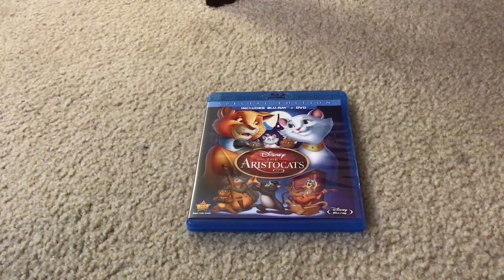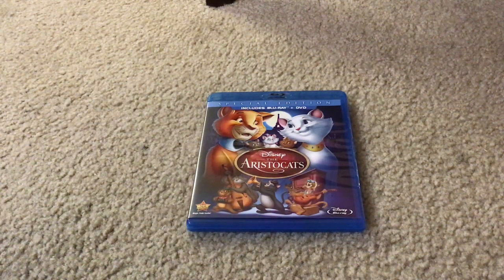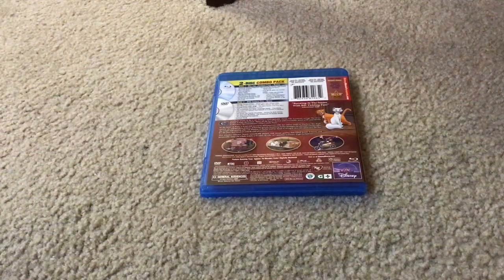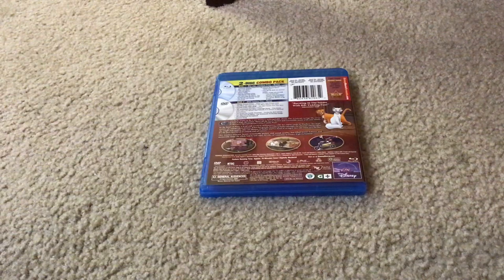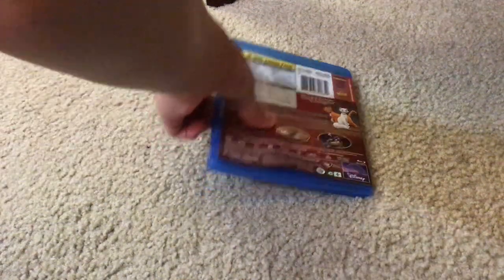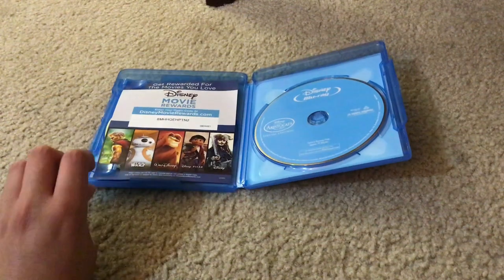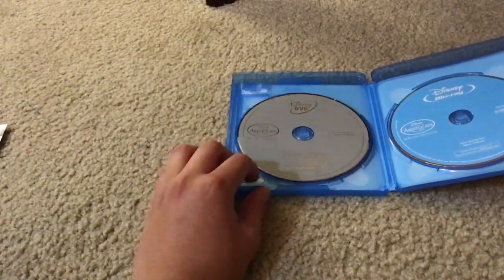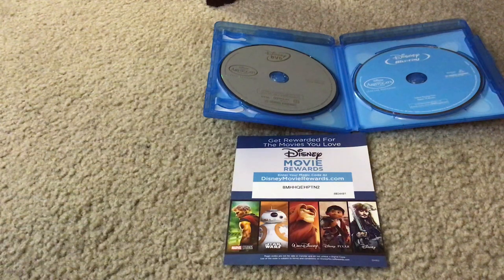Walt Disney THE ARISTOCATS Special Edition Blu-Ray Combo Pack Overviewing And Unboxing Video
Matty Miguel Francia Is Gonna Show You On What You Get When You Unbox Walt Disney THE ARISTOCATS Special Edition Blu-Ray Combo Pack.

Plot Synopsis:
When a retired opera singer named Madame Adelaide Bonfamille (Hermione Baddeley) leaves her inheritance to her cat, Duchess (Eva Gabor), and three kittens, the woman's mansion butler named Edgar Balthazar (Roddy Maude-Roxby) drugs the cats and abandons them in the French countryside in order to inherit the fortune himself. Lost in unfamiliar territory, Duchess and the kittens meet Thomas O'Malley (Phil Harris), an alley male orange cat willing to help them return to their home in Paris. They meet several kooky characters along the way, including two English geese named Abigail and Amelia Gabble (Monica Evans & Carole Shelley) and an alley cat jazz band led by Scat Cat (Scatman Crothers).